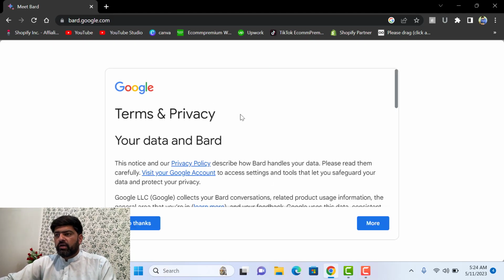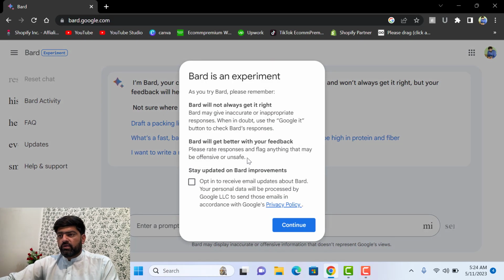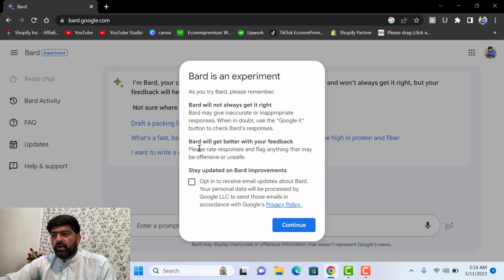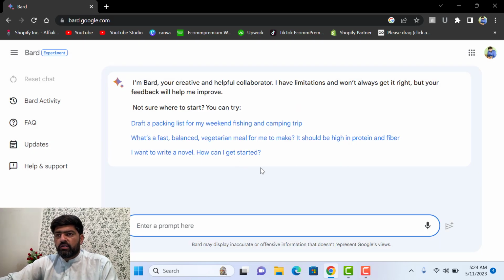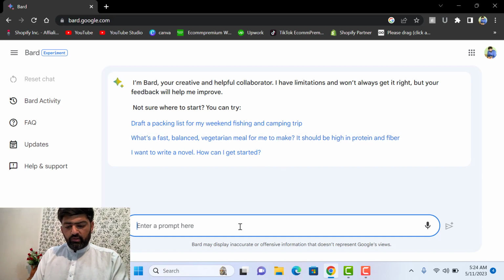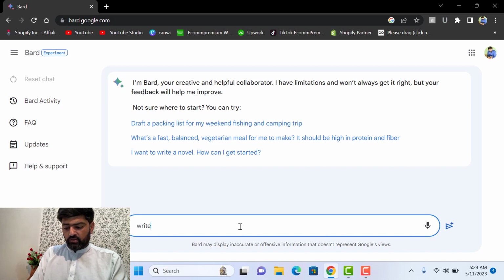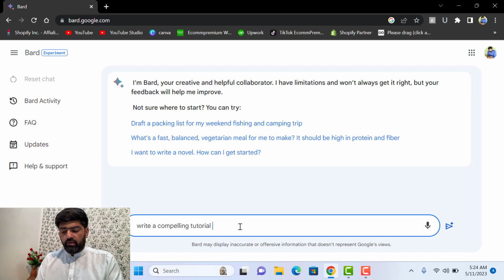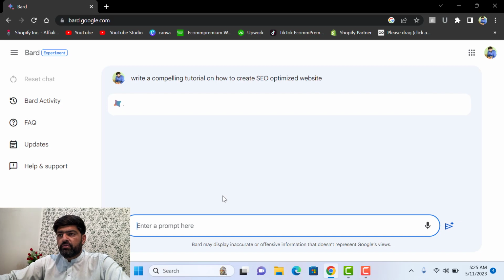Google Bard Ai sign up full tutorial 2023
How to Use Google Bard AI Chatbot Full Tutorial 2023
Looking for a comprehensive tutorial on using Google's new AI chatbot, Bard? Look no further! In this video, we'll take you through everything you need to know about using Bard, from setting it up to getting the most out of its advanced features.

First, we'll walk you through the process of setting up Bard and integrating it with your existing systems. Then, we'll cover how to use Bard to handle a wide range of common customer inquiries, from billing and support issues to product recommendations and more. We'll also show you how to customize Bard to better suit your specific needs, and how to take advantage of its natural language processing capabilities to provide more accurate and personalized responses.

Whether you're a business owner looking to streamline your customer service operations or just curious about the latest advances in AI technology, this tutorial has everything you need to get started with Google's powerful new chatbot. So sit back, relax, and let us take you on a guided tour of the exciting world of Bard!